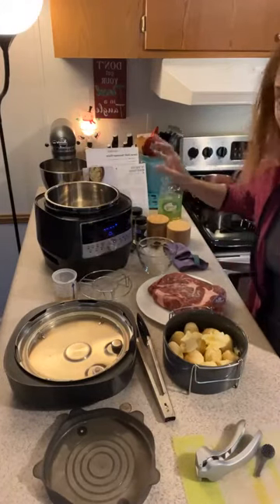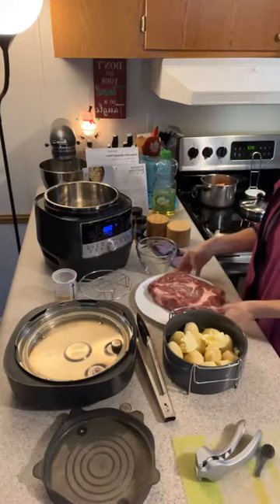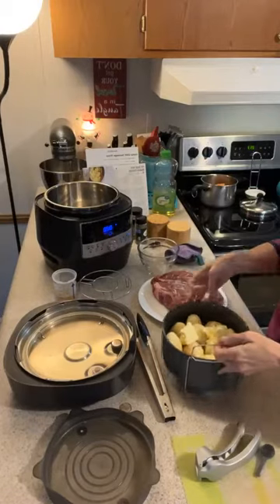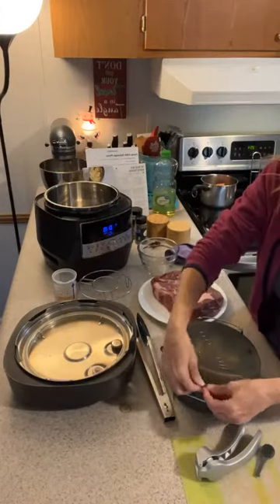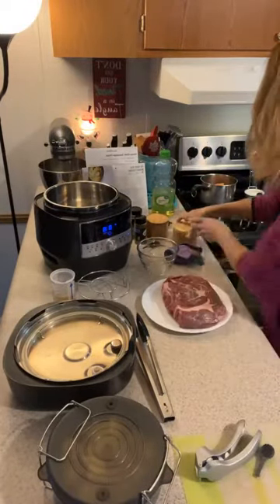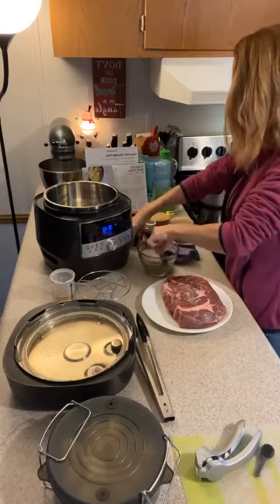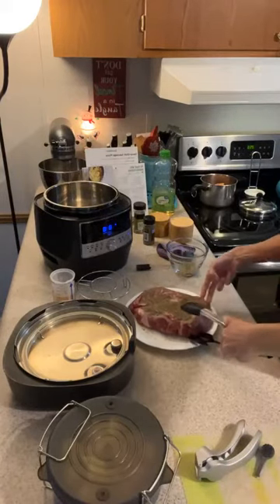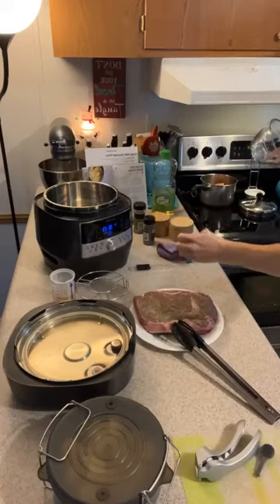Pampered Chef Lisa making Pot Roast in the Quick Cooker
Who loves good meals fast?
Our Quick Cooker can help you in your kitchen makes good food fast! Stop feeding your family fast food and make a good meal at home in less time!
It's a set it and forget it machine! Do that homework while the Quick Cooker is making dinner!